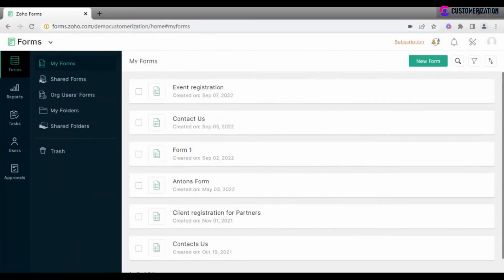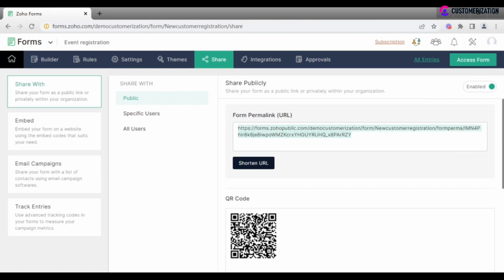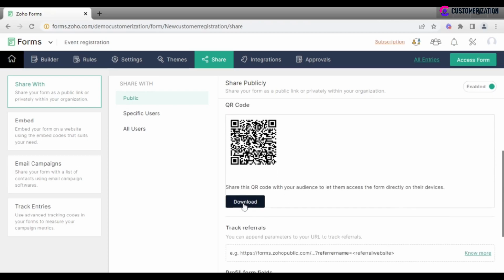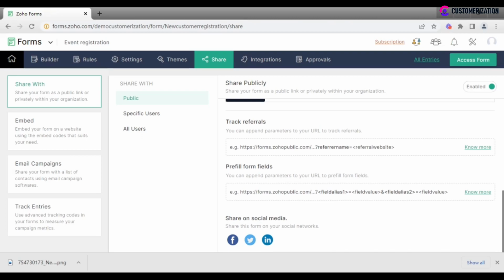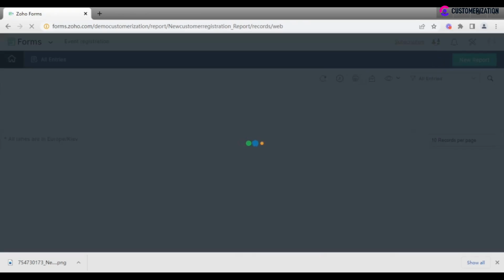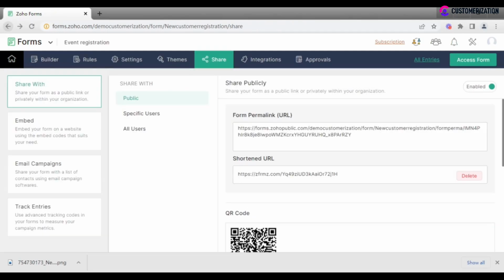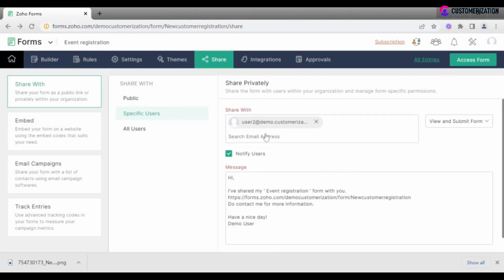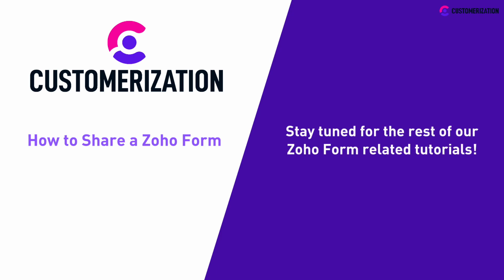How to Share a Zoho Form - zoho forms tutorial 2022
In this video tutorial 2022, we'll show you how easy and in a few ways you can share your Zoho Forms.
There are several ways to share your form. To see the details, click on the share icon. First, decide if you want to share it publicly or send it to specific users.
To share it as a public link, just copy the permalink from a box. A shortened link is useful if you share a link in social media posts with a character limit.
Another way to get things done is by a QR code, click on download and a QR code will be generated automatically. The downloaded image can be embedded on your website or shared directly with your respondents.
Besides the methods just mentioned, it is possible to share a form through shortcuts provided in Zoho forms. Shortcuts are available for Facebook, Twitter, and LinkedIn.
To know the source of responses, use a tracking parameter at the end of your forms permalink to your URL. All you need is to replace it with a website or social media name. To see tracking results, click on all entries - here you can find a relevant column referrer name.

If you need to share a form privately, go to the specific user's section, insert the required email setup permission, or what users within your organization can do with this form. Add a message in case you want to notify users in other available options to share the form with all users within the organization.

TIMESTAMPS👀🎬
00:00 Intro
00:25 Several ways to share the form on social networks
00:38 To share it as a public link
01:56 To share with QR code
01:12 To share with shortcuts
01:53 column referrer name